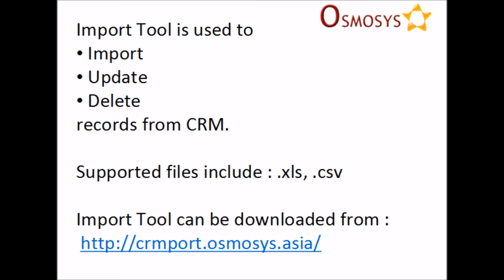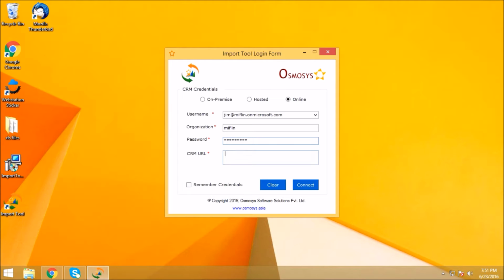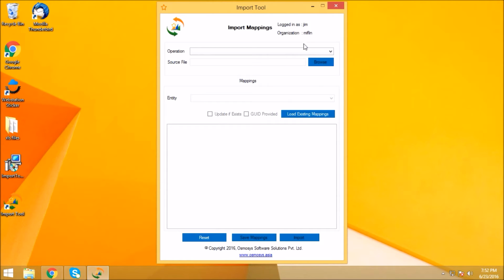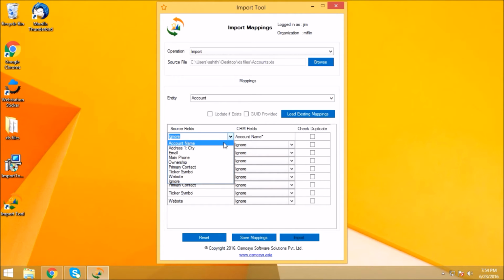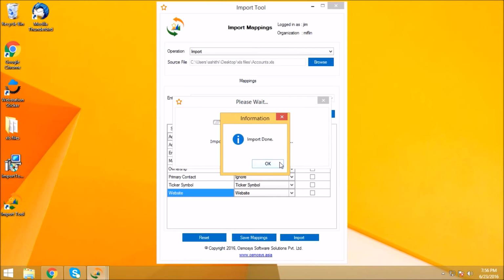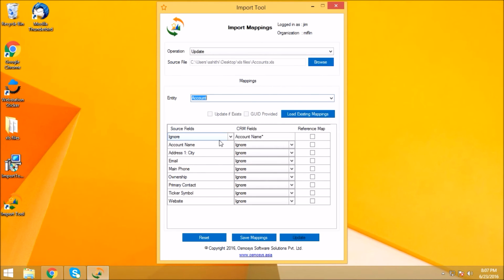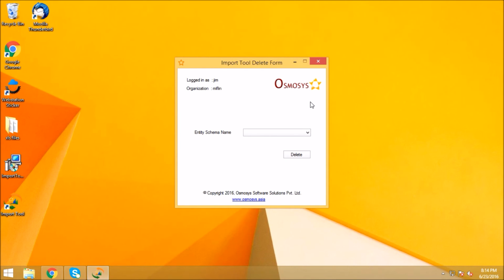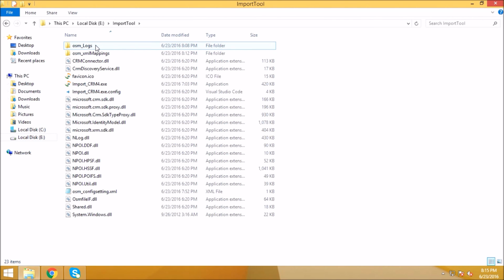CRM Port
Tool to import data from excels into any version of MSCRM